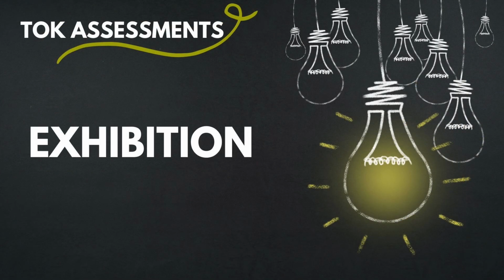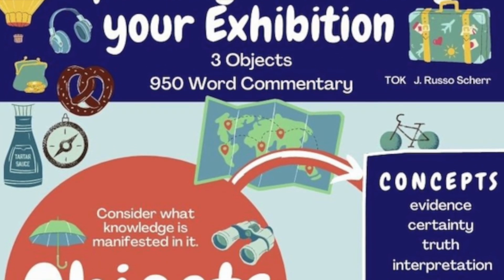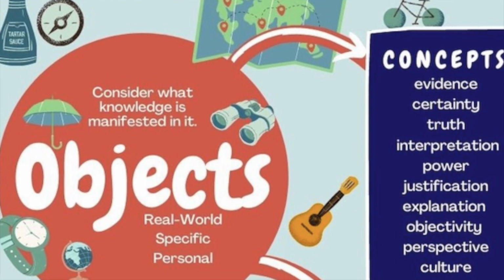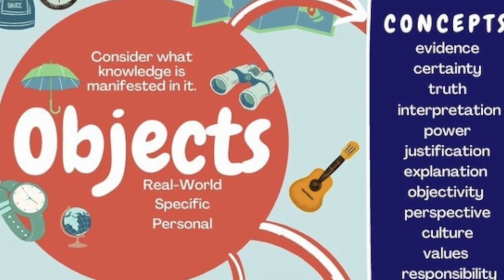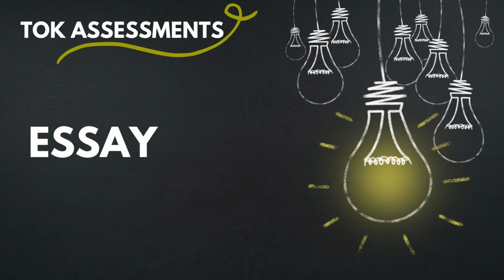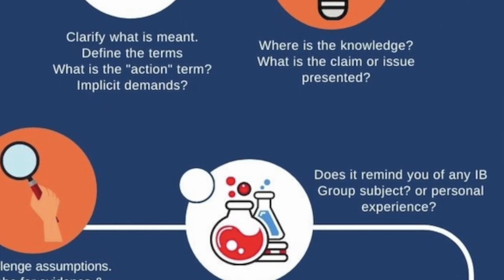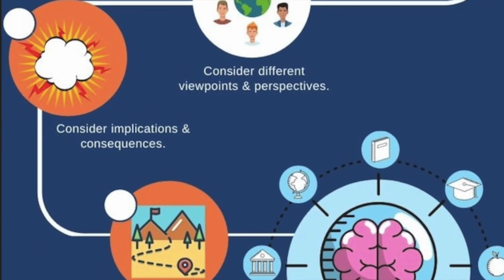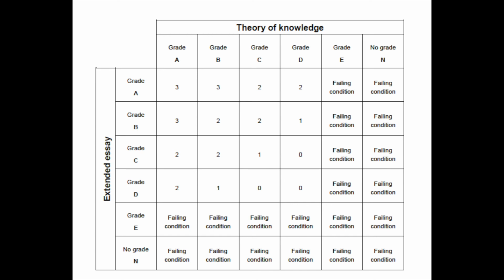TOK Overview - Frankfurt International School